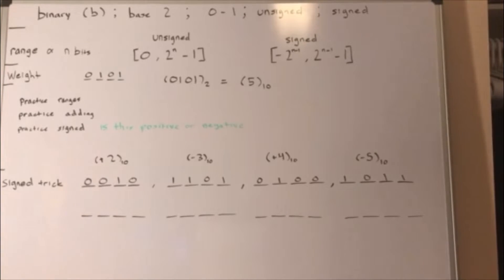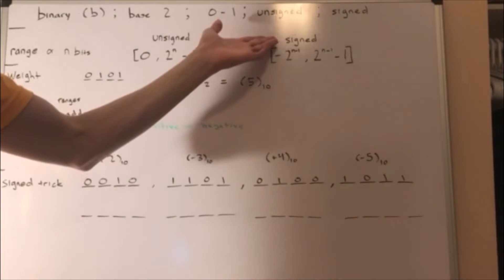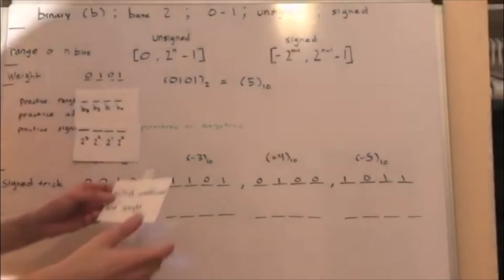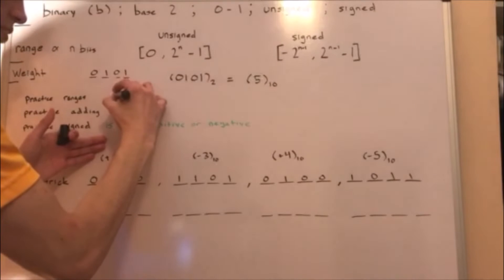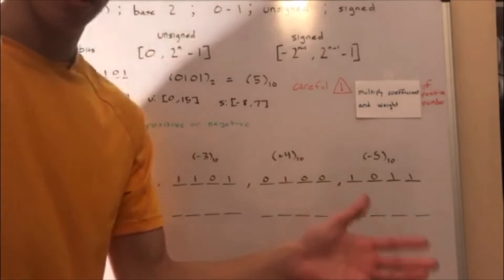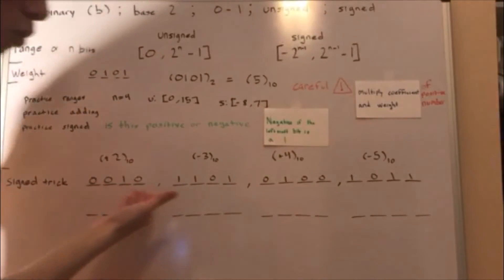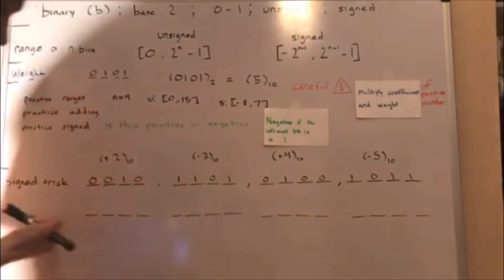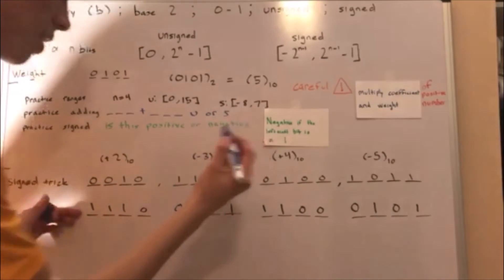Unsigned and Signed Binary Numbers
Binary numbers
Base 2
0-1
Unsigned and Signed
n-bit binary numbers
unsigned n-bit binary numbers
signed n-bit binary numbers
Range
Signed Trick